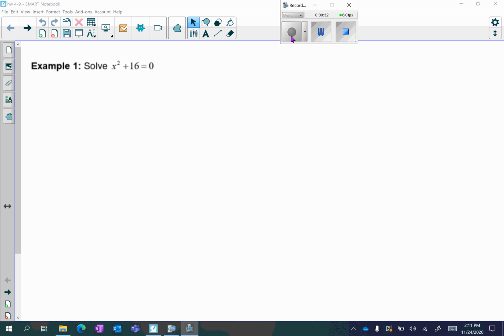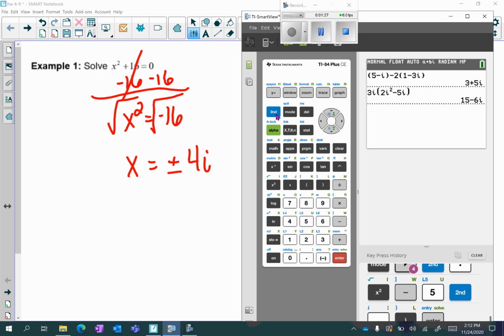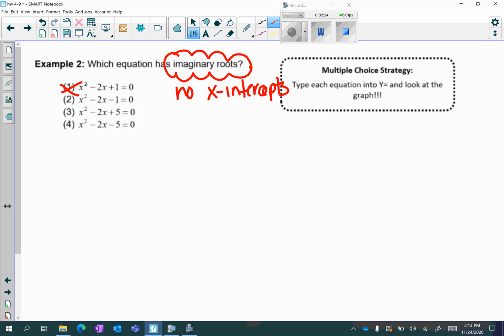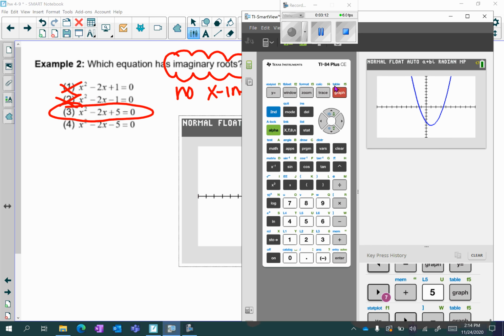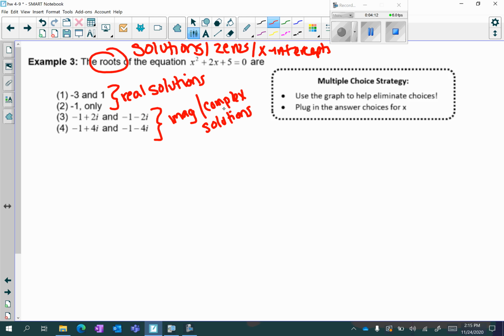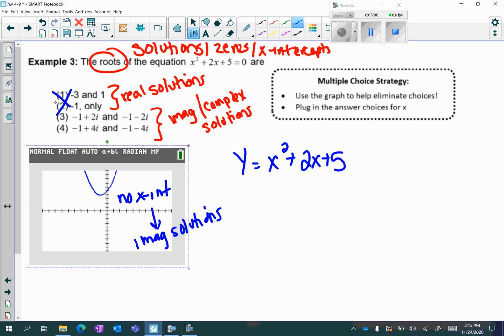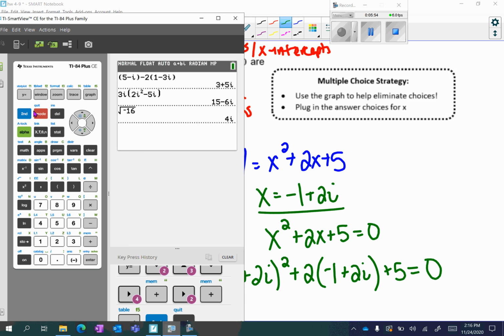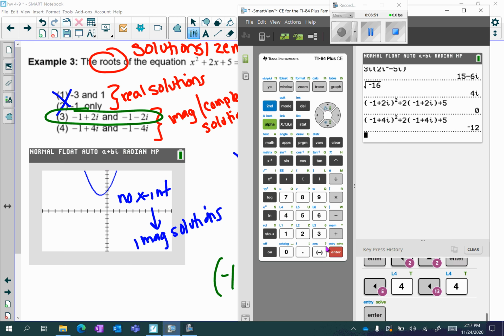Imaginary Solutions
This video shows three different examples of quadratic equations with imaginary solutions.  Two different multiple choice strategies are used to answer the questions.